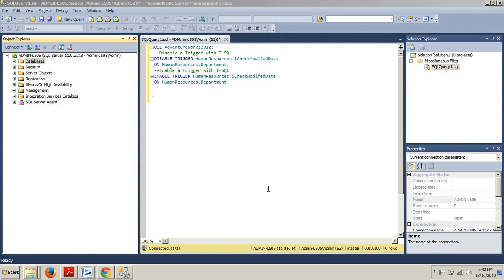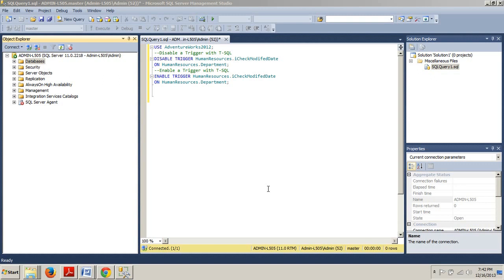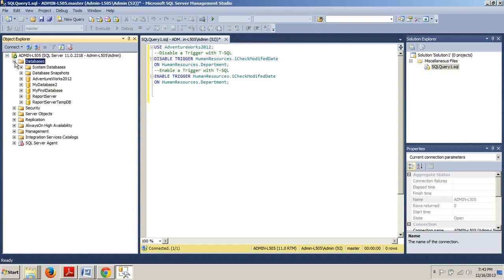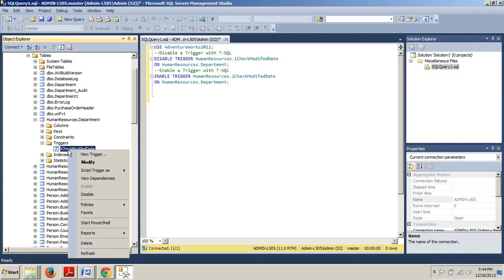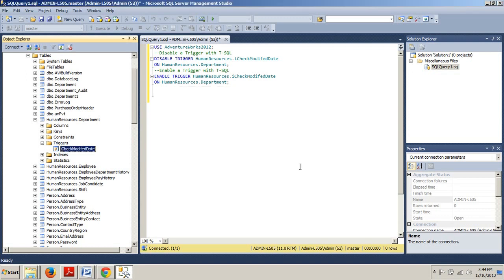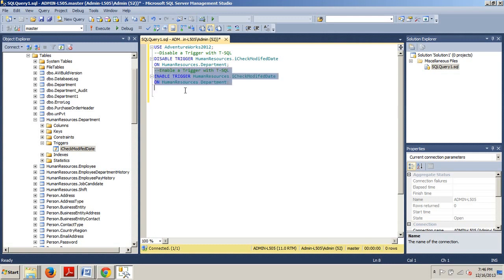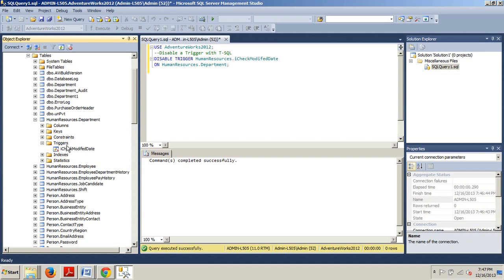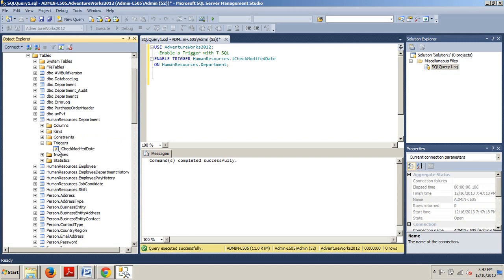SQL Server tutorial 70: How to disable and enable triggers using SSMS.